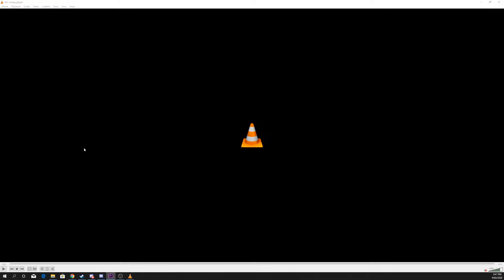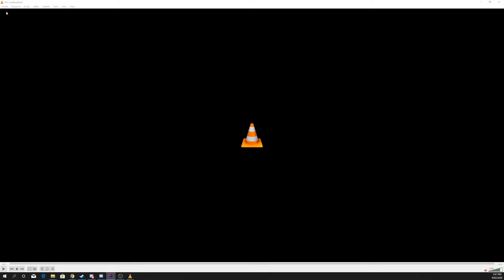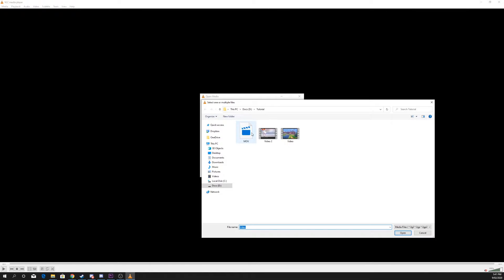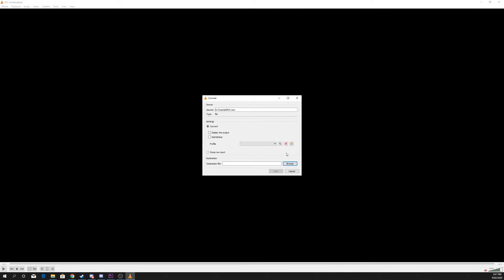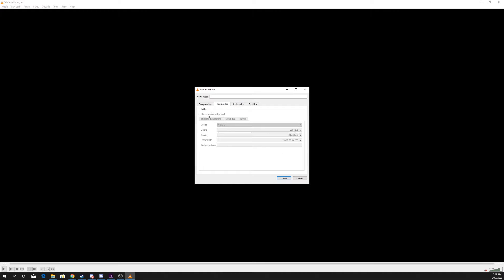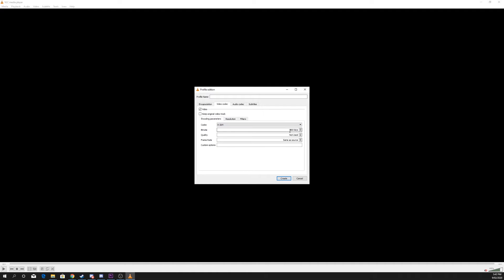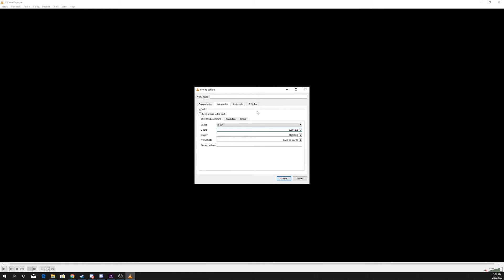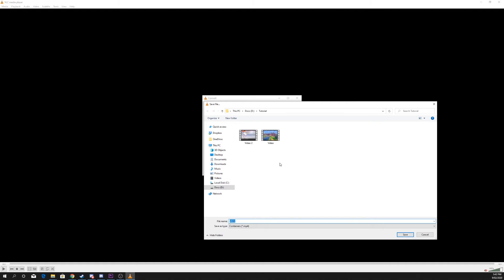How to Convert MOV to MP4 Files for Free with VLC Media Player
This tutorial will show you how to convert MOV files to MP4 for free using VLC Media Player. Although VLC is primarily used to watch films and videos, it also has some awesome features, such as media conversion. This can allow you to change the format of a video clip to another easily. The formats are not restricted to being MOV or MP4, you can choose to convert to other formats as well.

The Convert/Save menu in VLC allows you to add one or multiple videos for conversion at a time. Here you will add the MOV file by locating it in the file explorer. The following window has profiles. T

he profiles are the settings the conversion process will undertake. You can edit the existing profile or create a new one specifically for MOV to MP4 conversion.

Once you have the profile settings input (0:20) you can save them as a new profile. Allowing you to quickly select them whenever you want to convert a MOV video file to MP4 in the future.

▶ Background Music
Lakey Inspired - Warm Nights